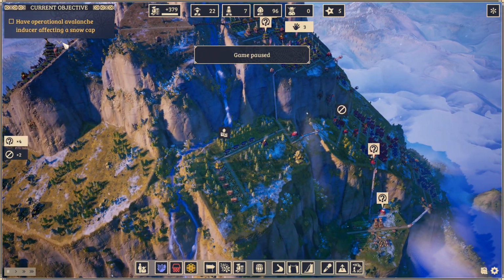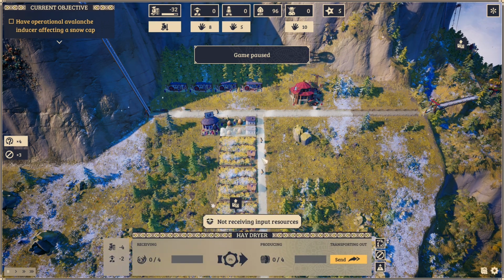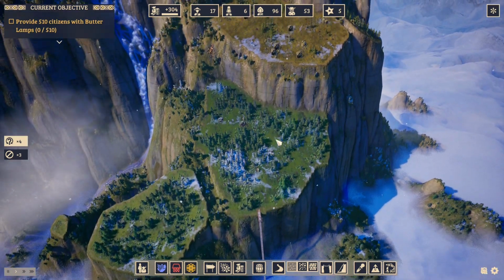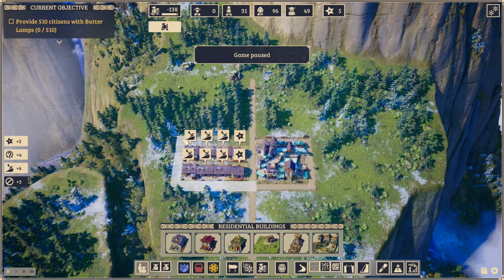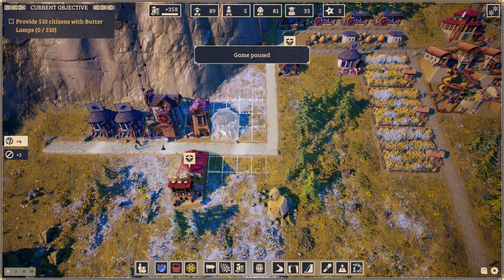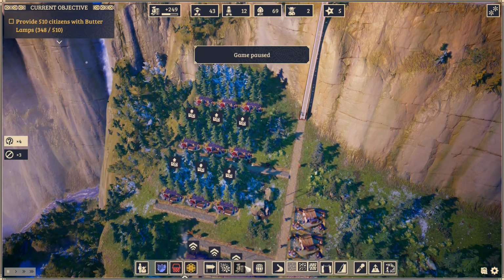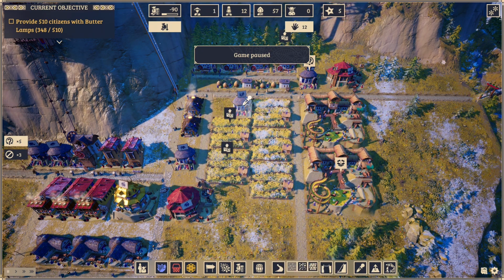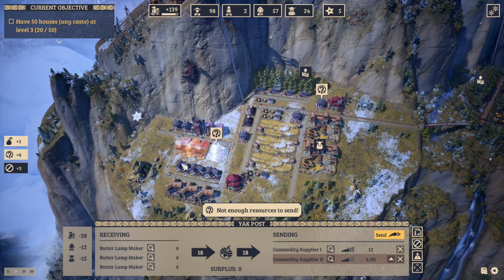Laysara: Summit Kingdom - Moving for the View - Ep 14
Laysara: Summit Kingdom is a city-builder which mechanically resembles the old Sierra games but with enough upgrades to quality of life and a unique visual approach, which I absolutely love. As a 90's kid, it is the city-builder which I've been looking for and I recommend that you try it out as well.